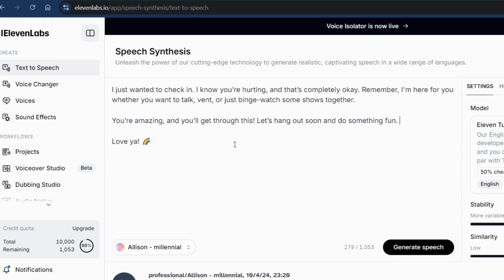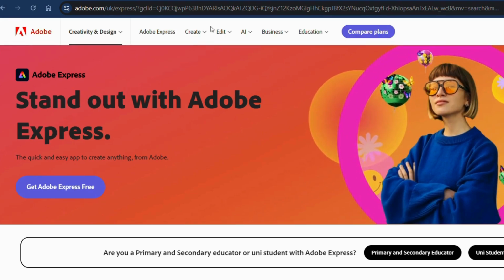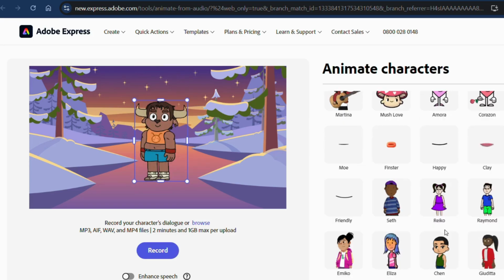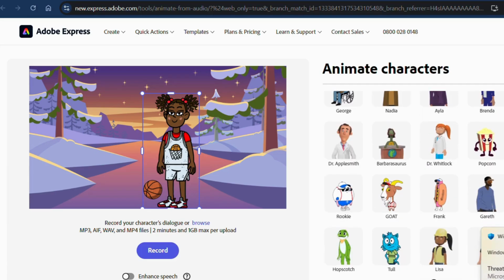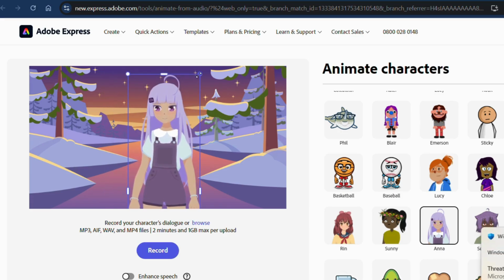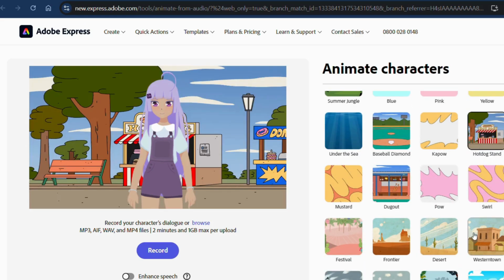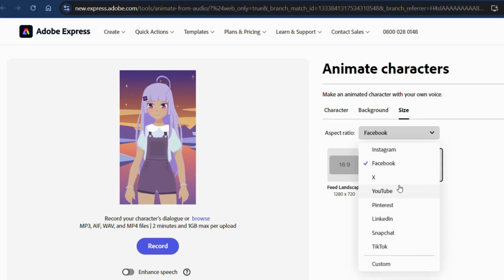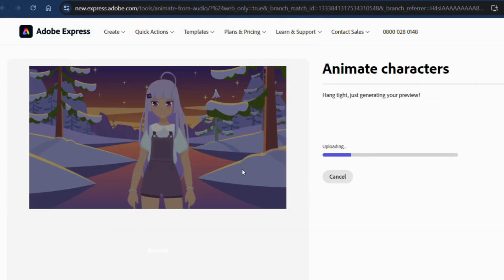How to create fun Animated Videos from Text with AI - Easy Tutorial [2024]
Welcome to our easy tutorial on how to create stunning animated videos from text using AI! In this step-by-step guide, we will walk you through the process of transforming your written content into engaging animations effortlessly. Whether you're a content creator, marketer, or educator, this video is perfect for anyone looking to enhance their storytelling with captivating visuals.

In this video, you'll learn:
- The best AI tools for creating animated videos from text
- How to convert your scripts into eye-catching animations

Join us as we explore the exciting world of AI-generated animations and discover how to make your content stand out in 2024.

In this video, we will show you how to convert text into a captivating animation video in just minutes. With the help of Eleven Labs and Adobe Express, you can effortlessly generate captivating content for your videos. Then we can use different tools to convert that content into an animation video that will captivate your audience.

Whether you're a beginner or an experienced content creator, this step-by-step tutorial will guide you through the process of turning your text into engaging animation. Just ready to unlock your creativity, conquer the world of animation, and embark on an exciting journey with us.

Chapters

0:00 Intro

1:15 Text to Audio

2:16 Select animation character

3:58 Add voice-over to your animation

4:27 Download your video

Step 1: Generate audio from your script

Step 2: Convert script into animation video

Choose your animated character, set background image,

Then choose the size of the video. now upload your voiceover,

And download your video,

This is how you can create animated videos with text.

Welcome to AI for Creators – your go-to hub for mastering AI-powered content creation! 🚀

This channel is dedicated to helping content creators unlock the full potential of AI tools to create stunning videos, animations, and all kinds of content. Whether you're looking to streamline your workflow, improve your productivity, or explore the latest AI tools, you're in the right place.

We upload step-by-step "how-to" videos on using AI for content creation, AI animation, video editing, and more. If you’re curious about ChatGPT,  Canva with AI, or other AI tools, we break it all down into simple, easy-to-follow tutorials.

Let’s make your YouTube journey faster, easier, and more fun with AI! 🎬🤖
Links

Leonardo AI
app.leonardo.ai/?via=aiforcreators